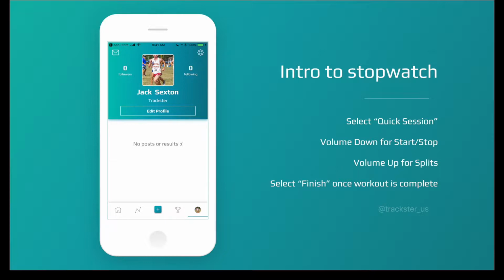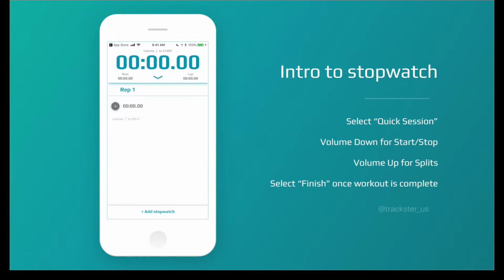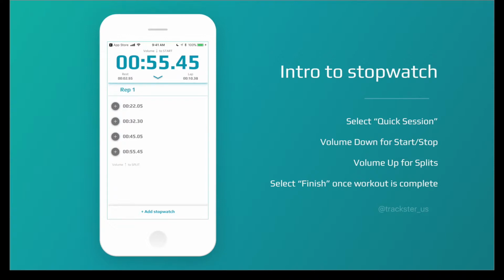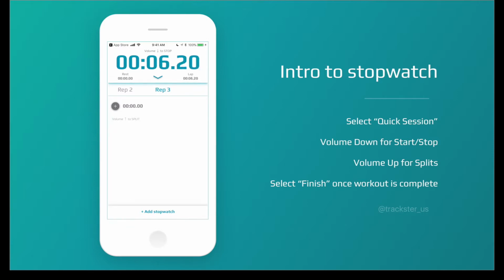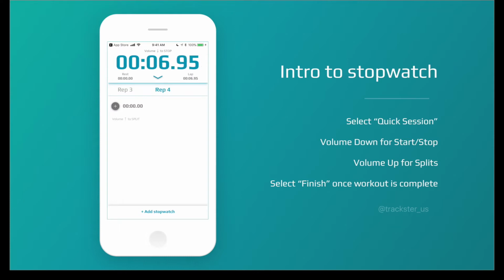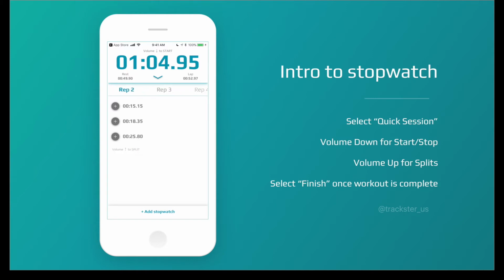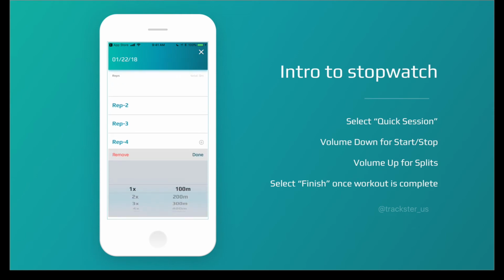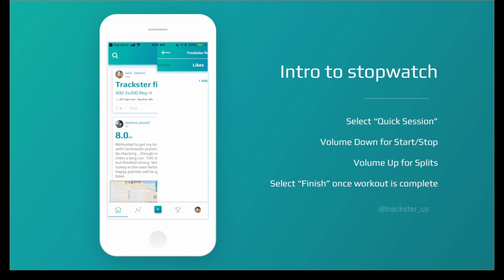Trackster Quick Session Stopwatch